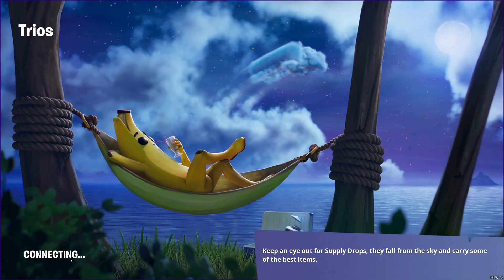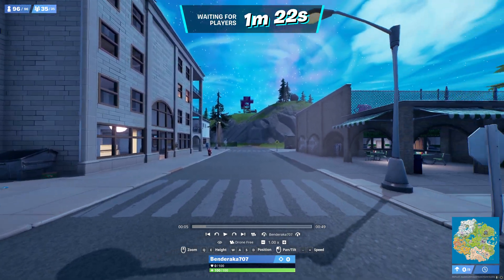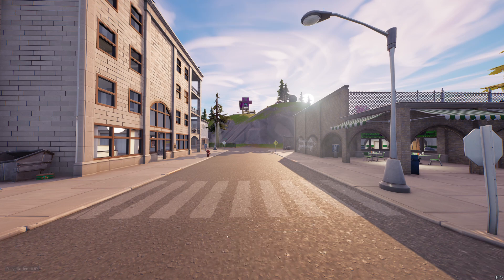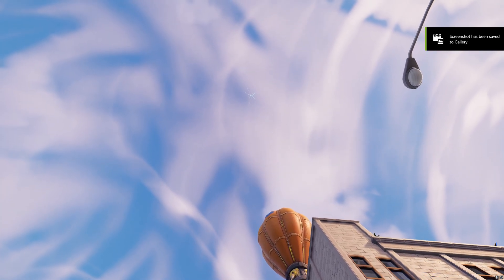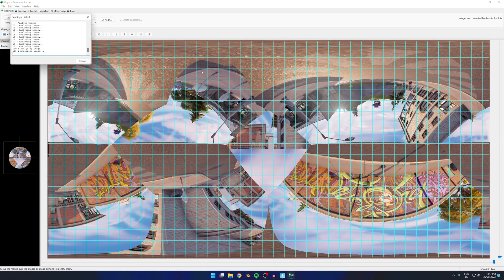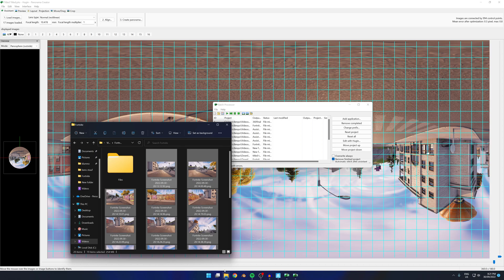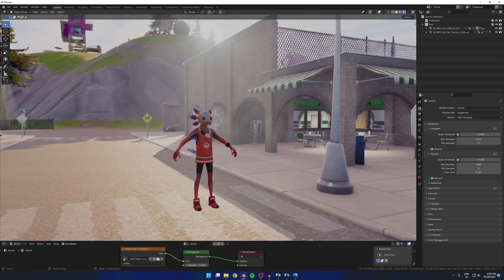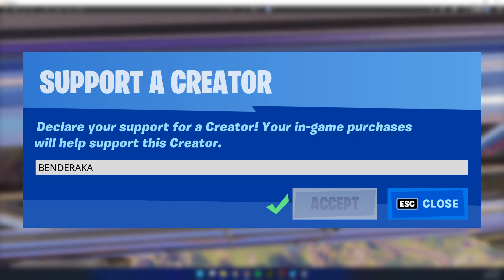Fortnite HDRI Tutorial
Hey guys, I hope this video was helpful to you. its my first tutorial and my first voice over which isn't the best. Either way I hope it helps! Sorry it's a long video as well!